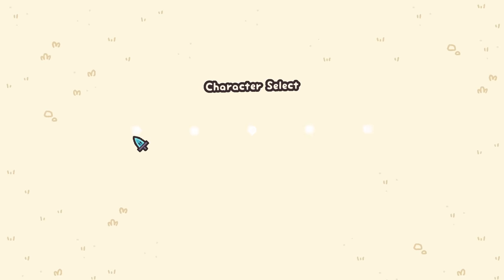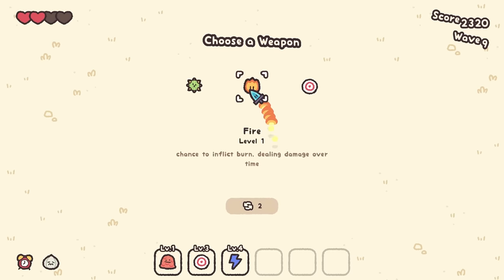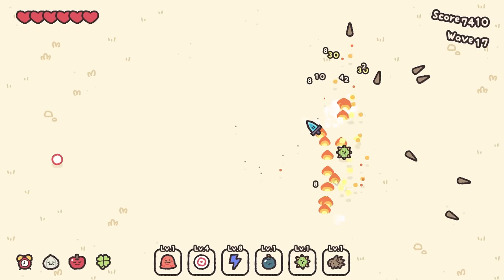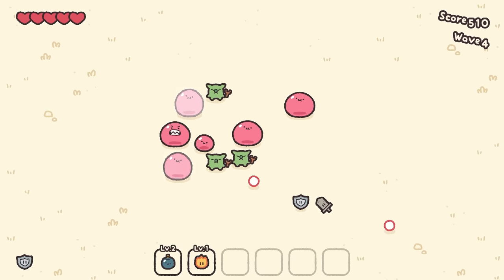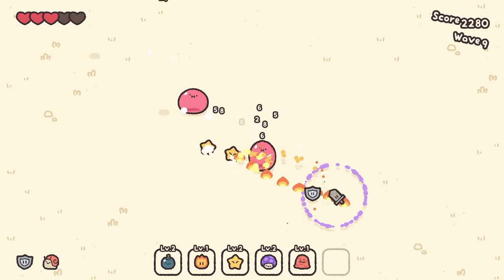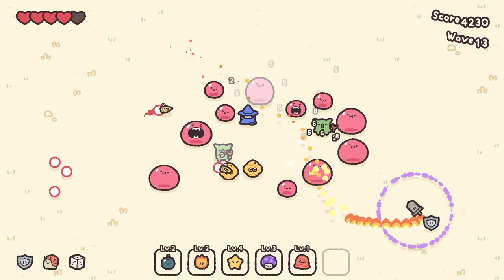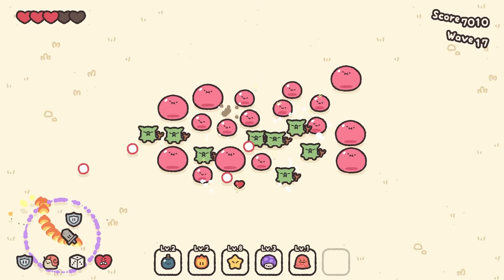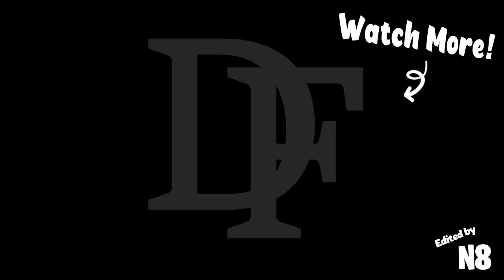This Game Is Super Dark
You won't believe how dark this game gets.
Don't let the cute exteriors fool you, these monsters are vicious. I can't wait for when the full version comes out so we can continue to explore the depravity.